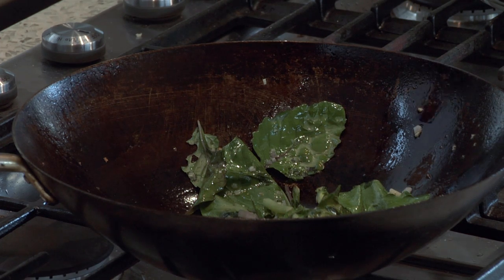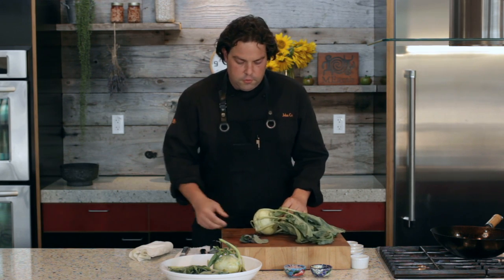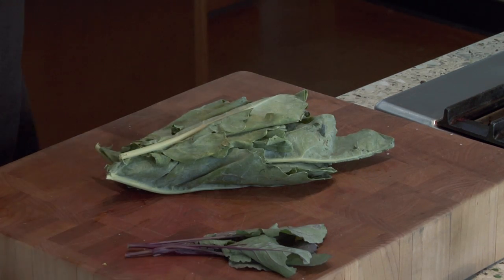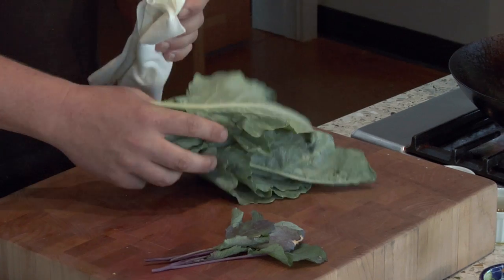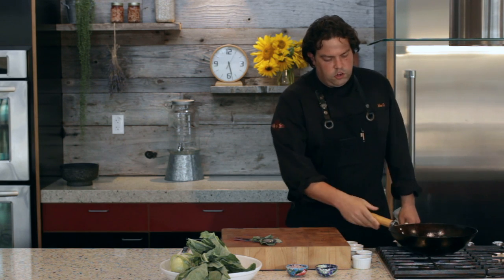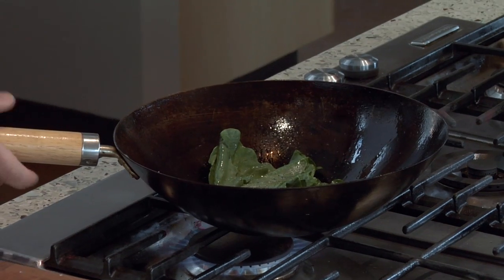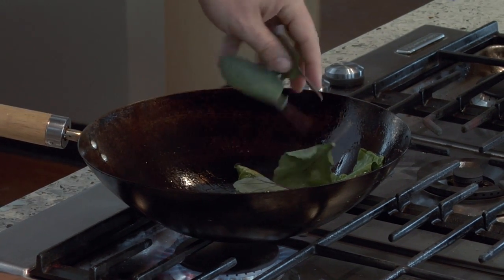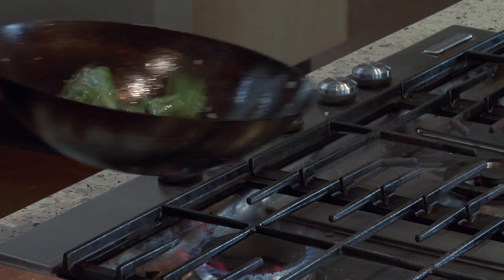How to Cook Kohlrabi Greens : Delicious Food Creations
Cooking kohlrabi greens is great, because everything you'll be using is a relative of wild cabbage in the brassica family. Cook kohlrabi greens with help from a distinguished culinary professional in this free video clip.

Bio: John Cox focuses on wild food aspects, featuring local ingredients, including from the garden and foraged on property, in preparations informed by Big Sur's unique geographic location and culture.

Series Description: You can create a large variety of delicious food creations right in the comfort of your own kitchen with a little bit of talent and the right ingredients. Learn more about delicious food creations with help from a distinguished culinary professional in this free video series.